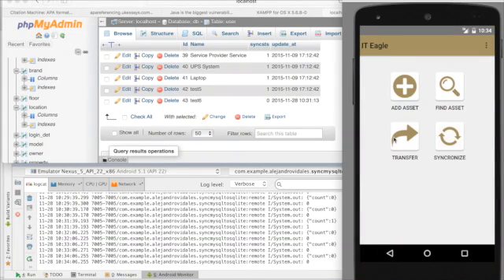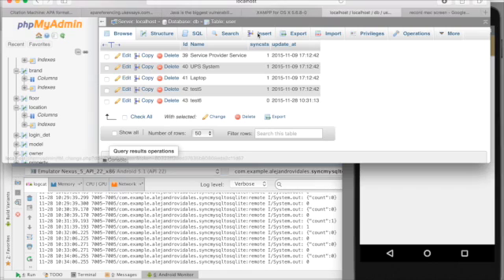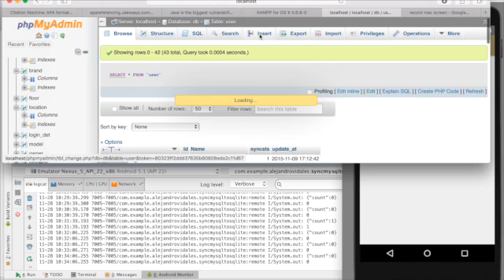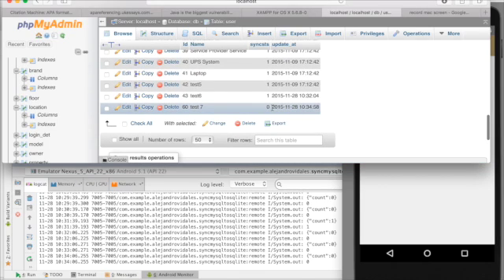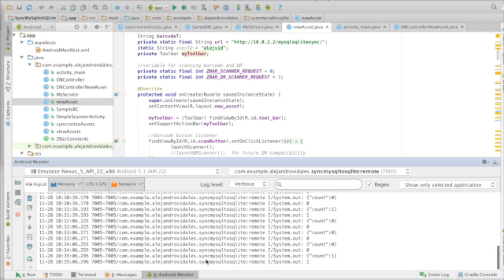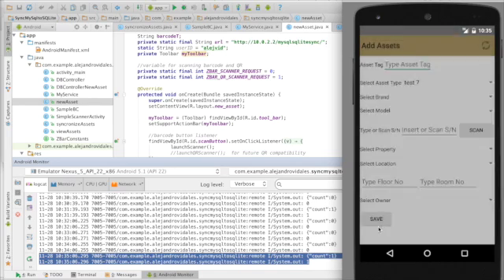Synchronisation SQLite - MySQL Using JSON (Android Application)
Inventory Android Application for Year End Project at University of Portsmouth 2015